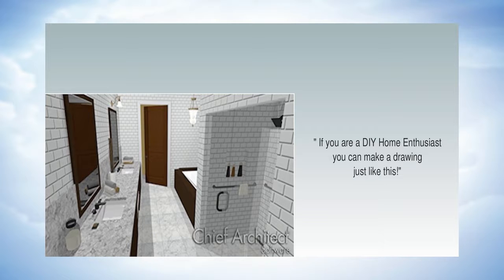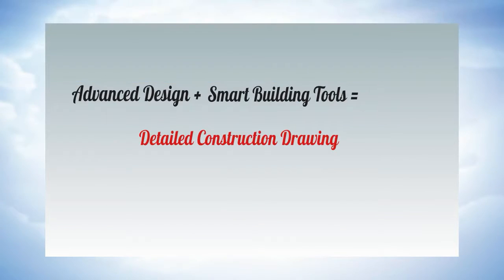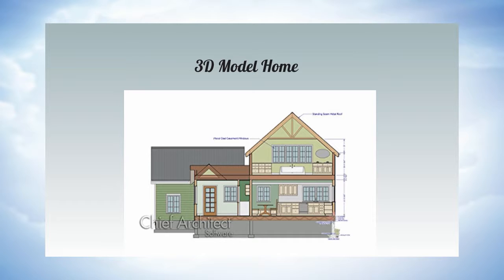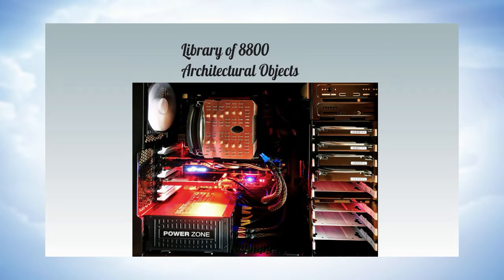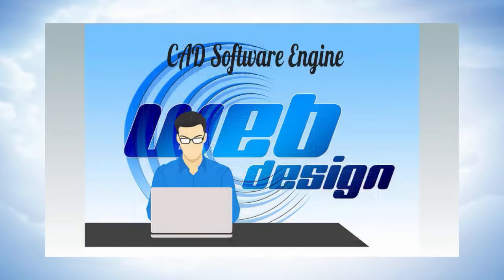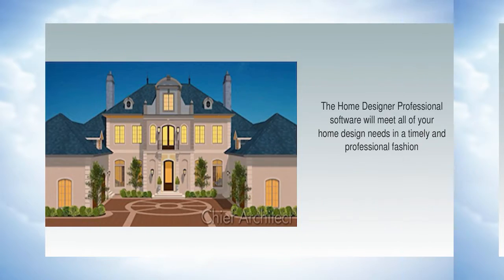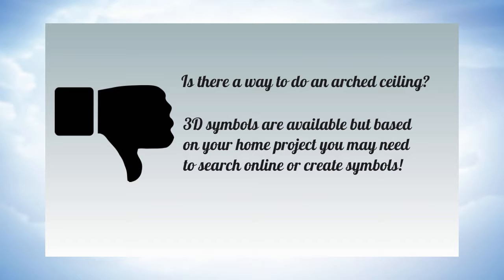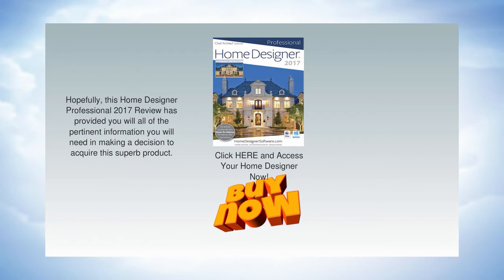Home Designer Professional Chief Architect Software Review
Home Designer Professional Chief Architect Software Review will provide you with all the home designer information to make a designer architect review buying decision to acquire Chief Architect Amazon software for creating a quick 3D design of your home or business. The home designer software design is of a professional architect designer quality and the reviews will appear on YouTube.

Whether you need space planning, interior design or kitchen design, the Home Designer will meet all of your needs without the need of a professional, architectural home designer and at a fraction of the cost. Get your Home Designer Professional 2017 software by clicking this

Not only will you be able to design the interior of your home but you will also be able to take care of the outside as well. Information creating from using the product will be professional.  Just check out the video and then click the link at the end to acquire your Home Designer 2017 professional software.  You will definitely be satisfied with your decision especially if you are home enthusiasts.

Home Designer Professional